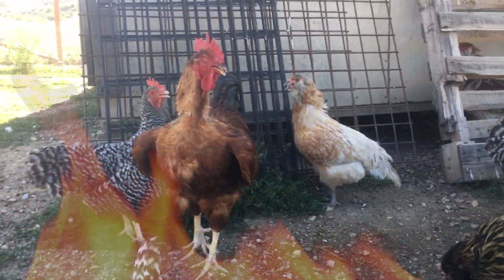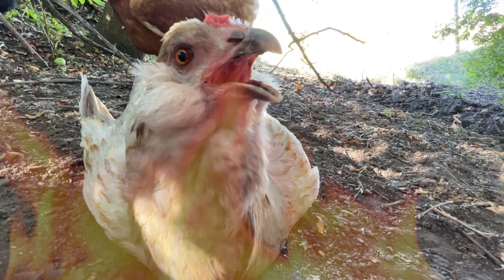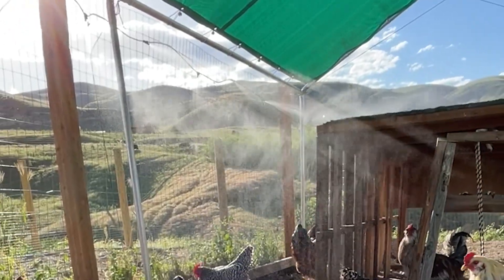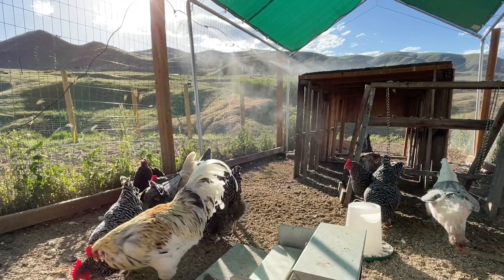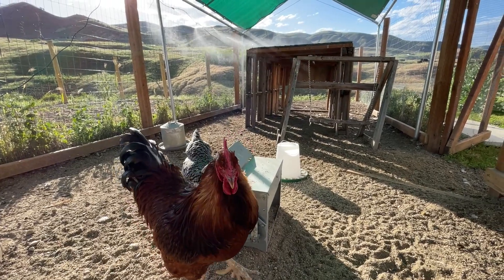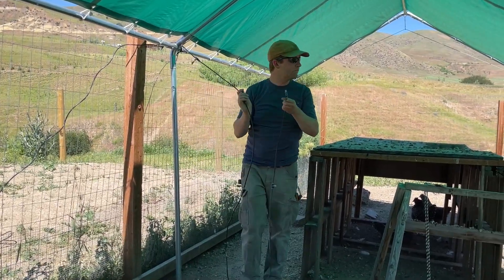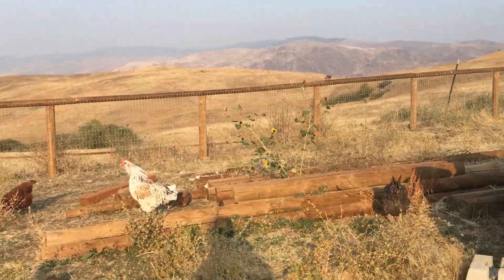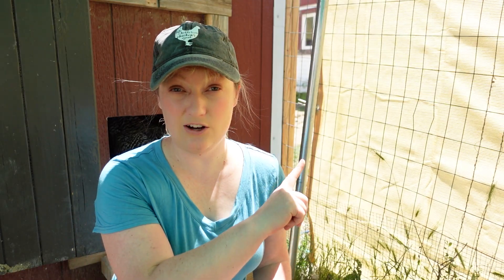This SAVED my chickens' lives in a heat wave!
Chickens too hot? This is the solution. You can't go wrong with misters.

My misters
Standing misters

Backyard Chickens forum thread about using a mister in humid Texas